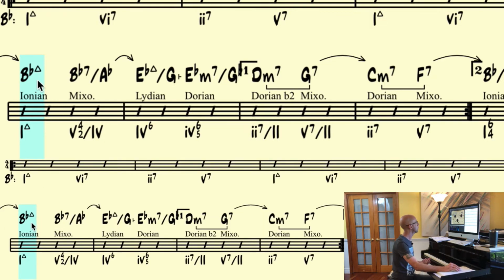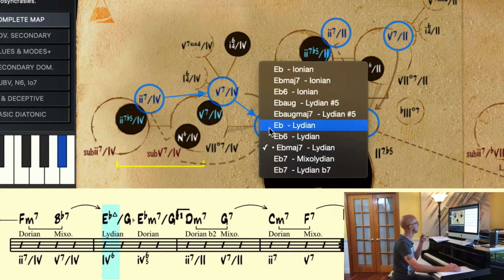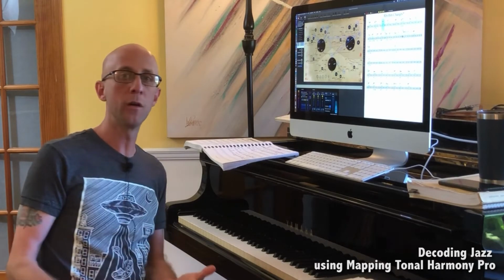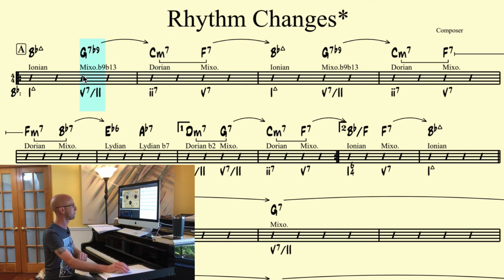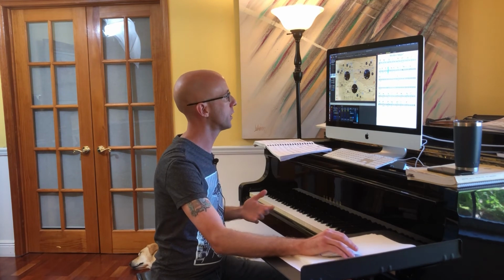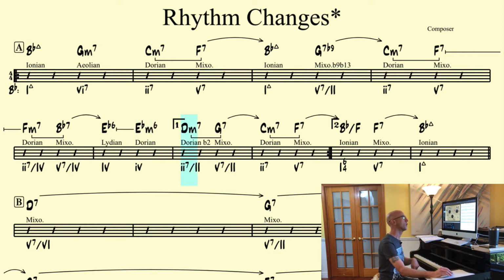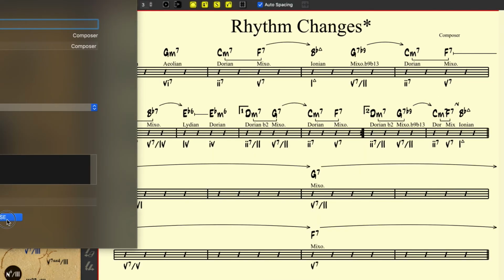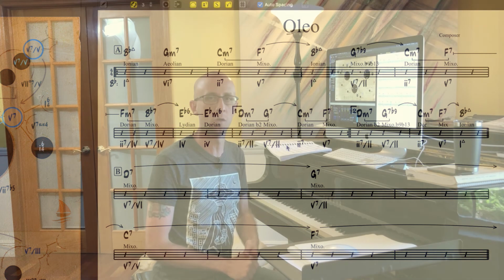Decoding Jazz - 13. Oleo, chord by chord using Mapping Tonal Harmony Pro